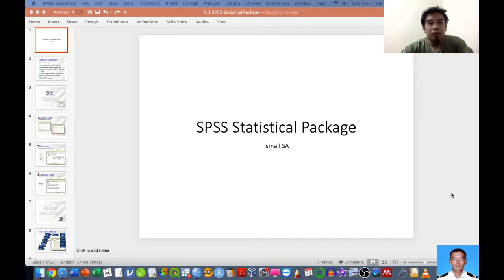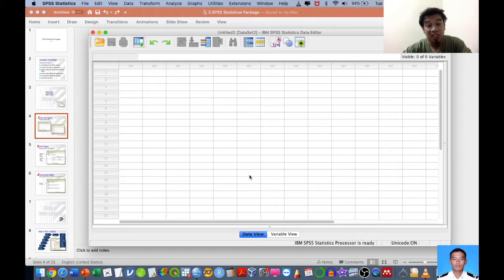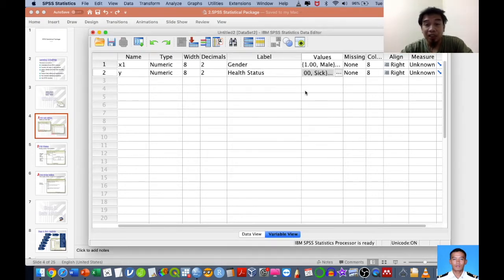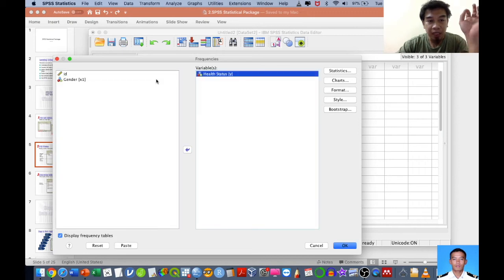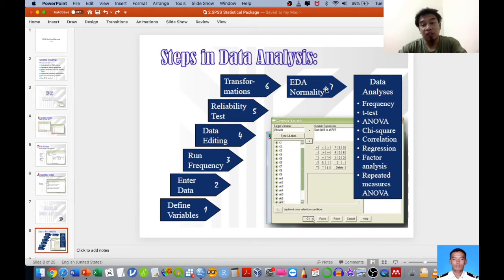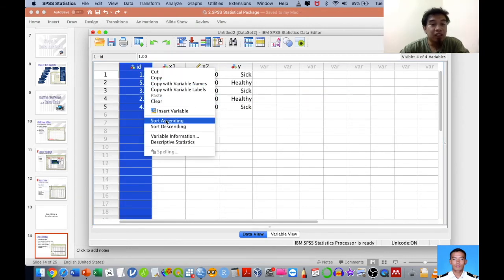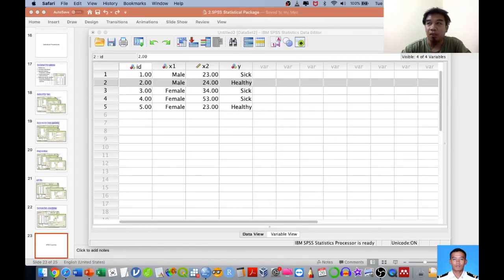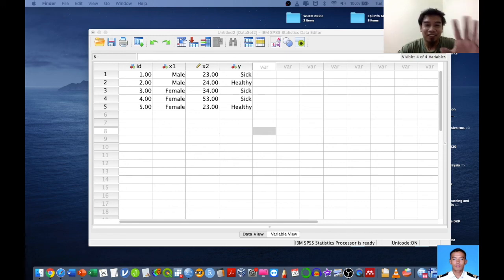#2 Review SPSS Statistical Package for data Analysis | Статистический анализ данных пакета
@How to understand data analysis. This is the beginning. If you need access to our online learning.